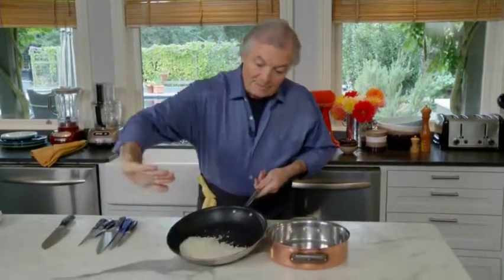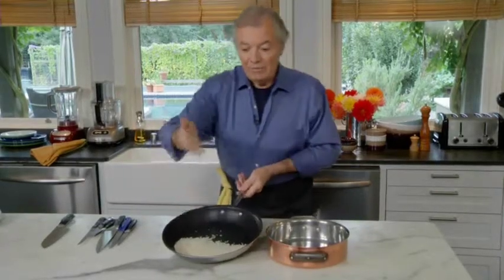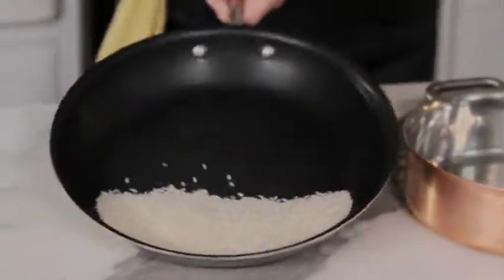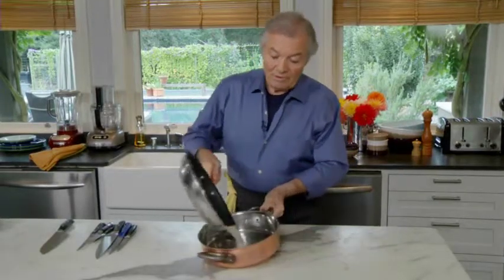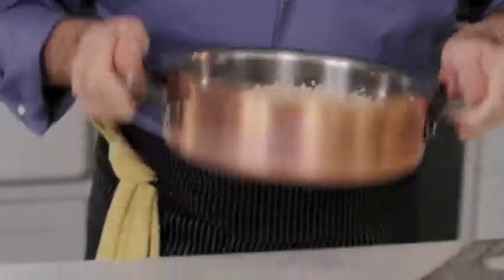04 Sauteing Like a Chef